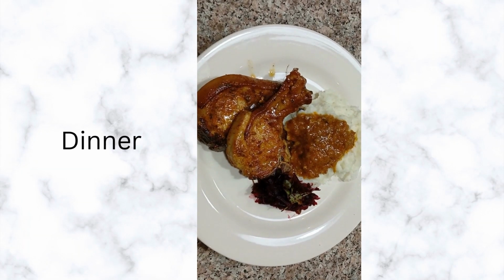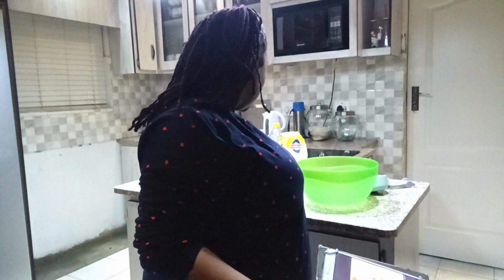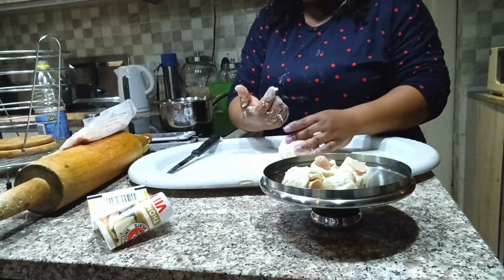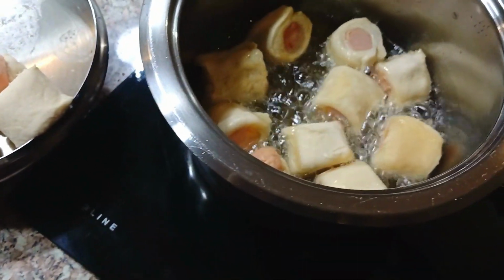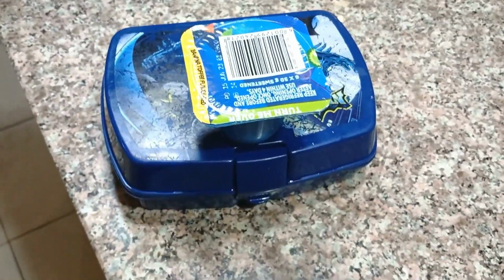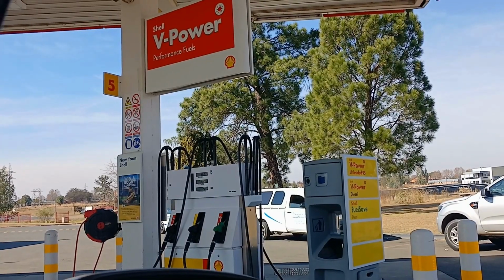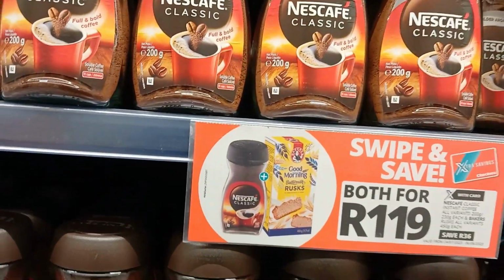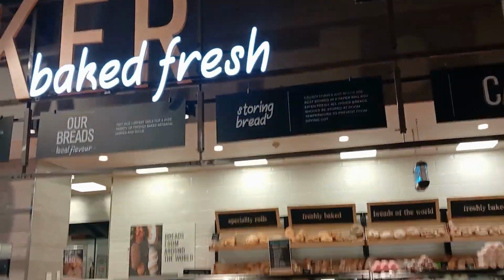Grocery shopping, content creating & work life as Marketing Strategist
I've started a journey of sharing how I navigate being a career woman, a mom to a 9 year old & also a plus size fashionista.
I enjoy sharing my ideas on how to style a curvy figure, simple skin care tips, also my trips & outings.